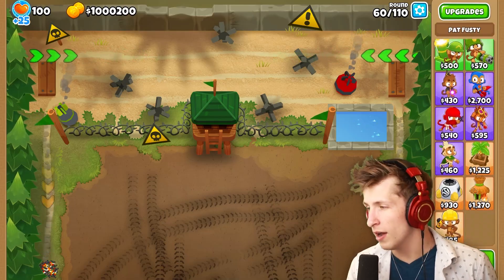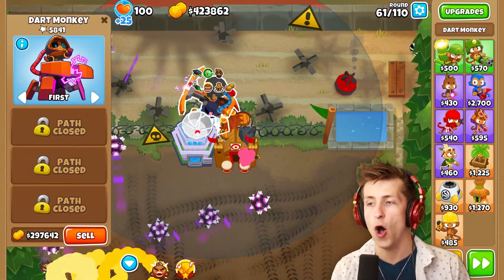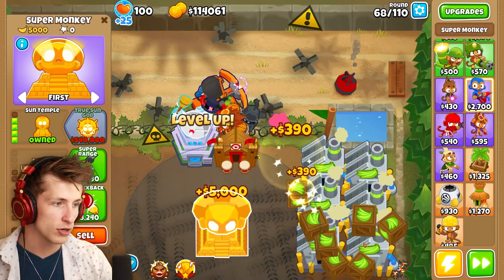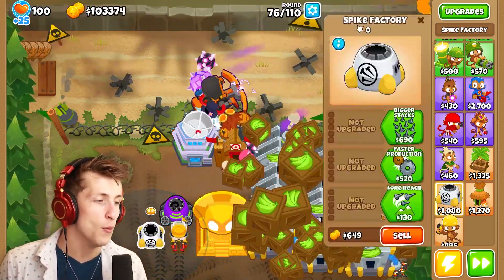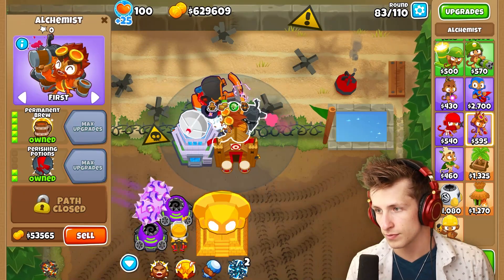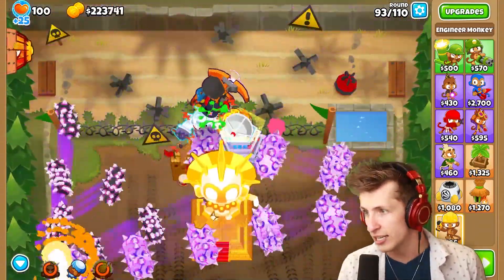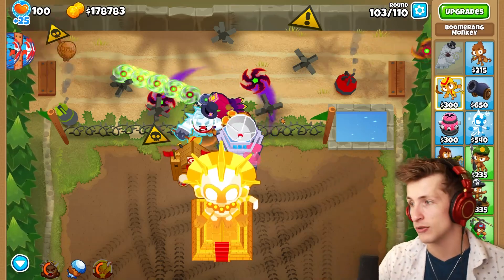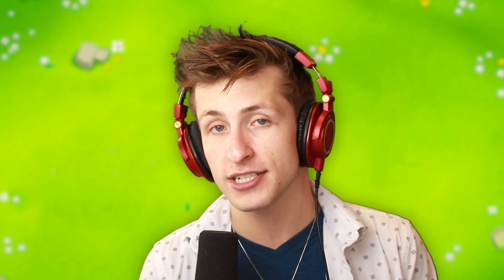GOD Boosted PARAGON Towers Are OVERPOWERED in BTD 6!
Today we're playing Bloons TD 6! There was a BTD 6 update 27.0 which recently introduced paragon towers to Bloons TD 6. The Glaive Dominus and Apex Plasma Master god boosted are some of the strongest towers in BTD 6.
MERCHANDISE!